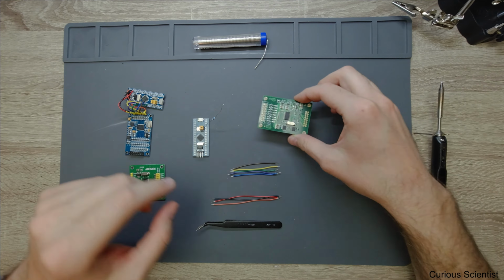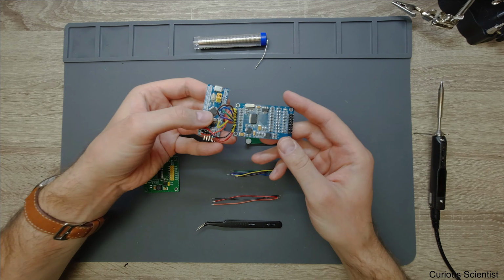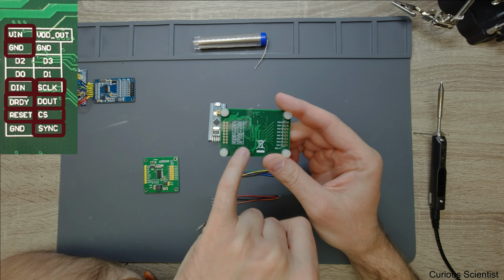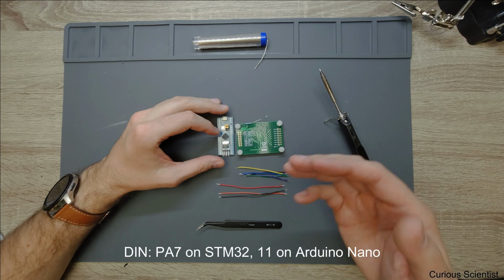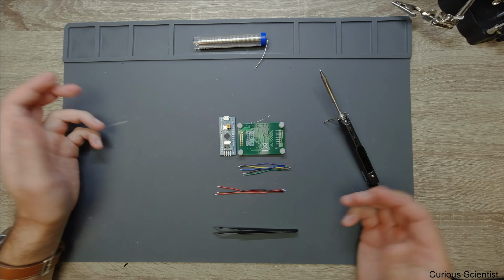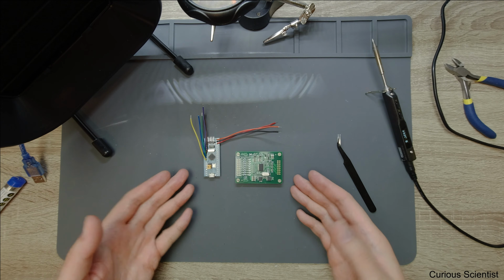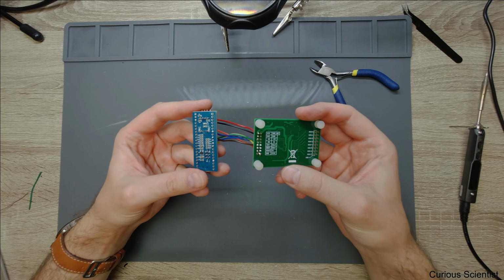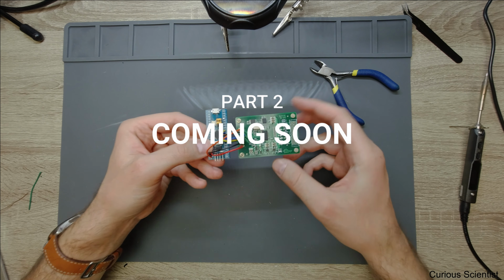ADS1256 board test - Part 1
UPDATE:
Since this video, I created my own custom library for the ADS1256.

This is the first part of the testing of the new ADS1256 board. I connected the AD-converter to a STM32f103, but it works well with Arduino Nano too (also tested with it). In this video I show the wiring and show the process of soldering in fast forward mode.

The next video will be of the testing of the board. I will go through all the PGA settings, data rates, channels...etc. I will also check the precision of the voltages I read with the device.